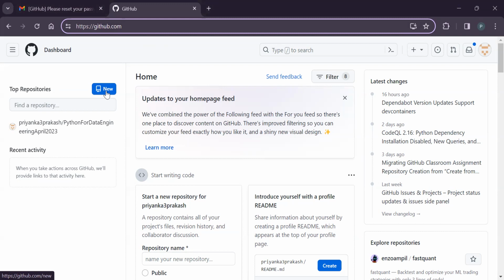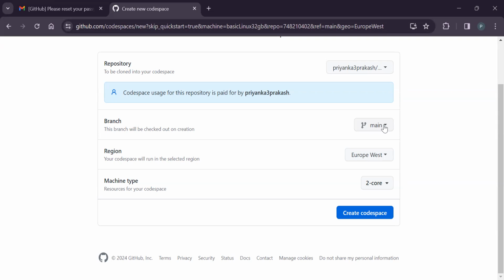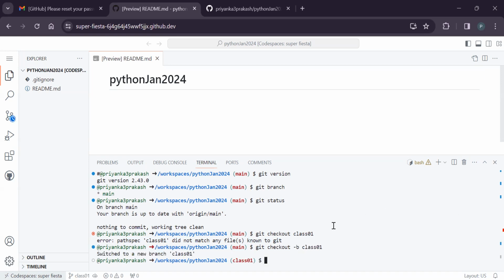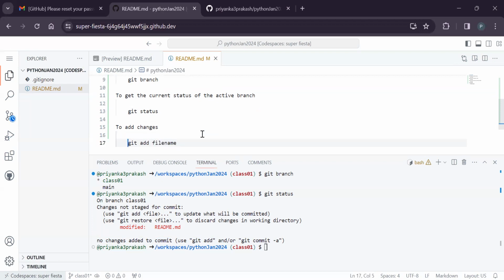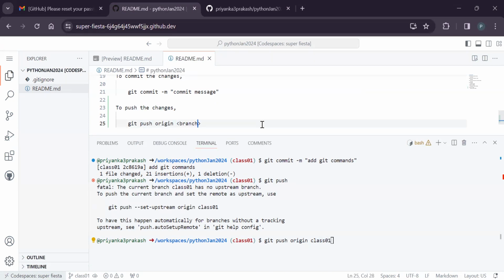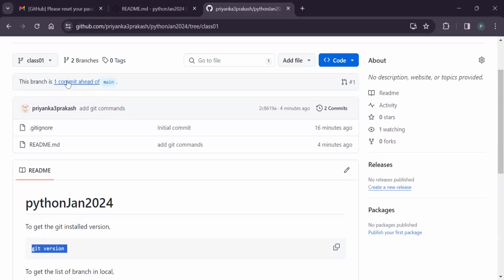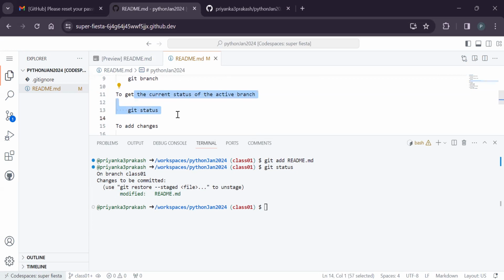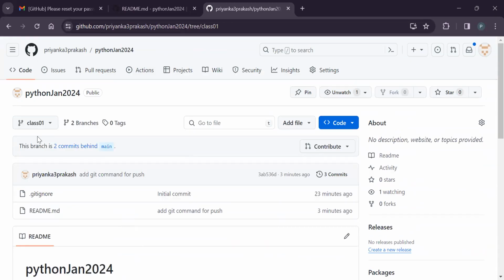class 01 Working with Git, Github and CodeSpaces